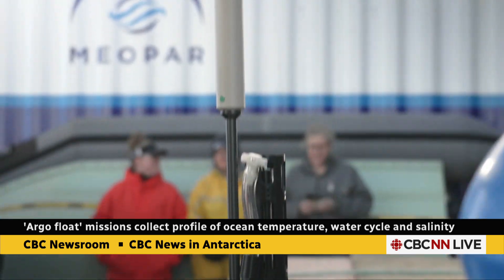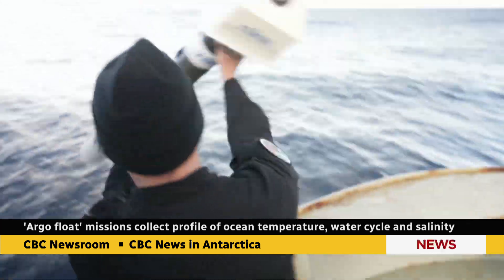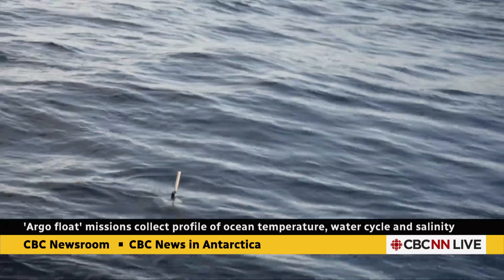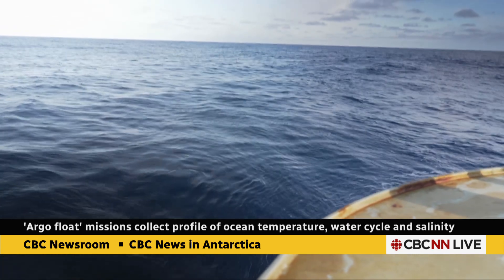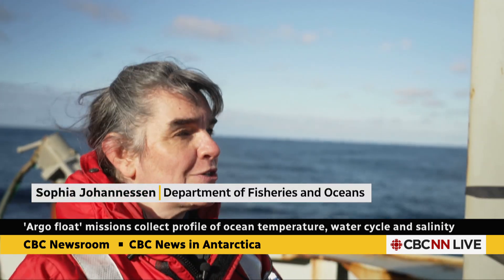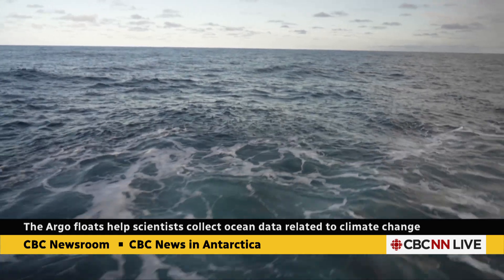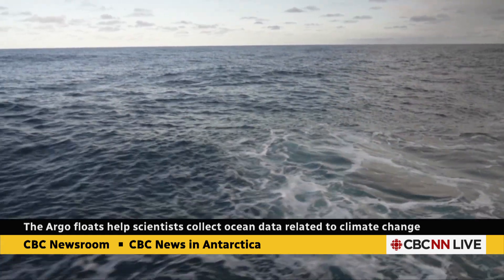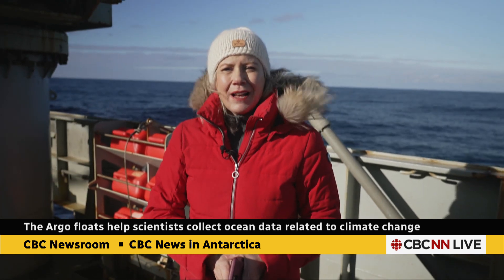Scientists launch 'Argo float' to gather ocean data in Antarctica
The science team aboard HMCS Margaret Brooke has launched a specialized data-collecting tool known as an Argo float, to measure ocean data like water temperature, salinity and water cycle. The data collected can be used to build climate models to predict short-term weather and provide more information about climate change.